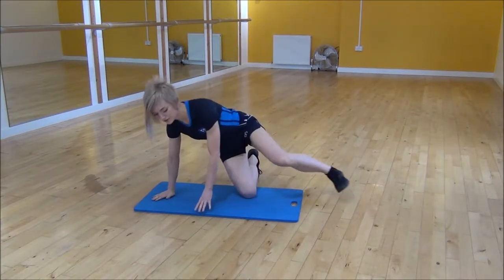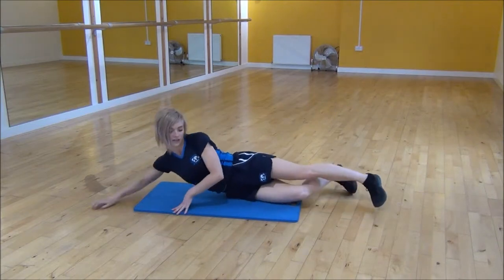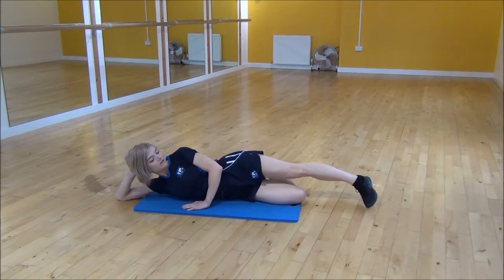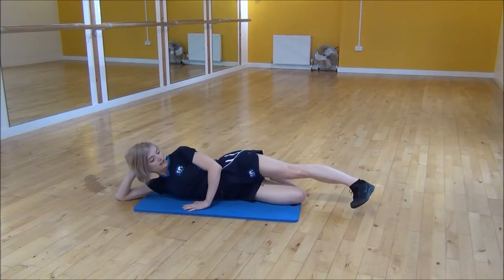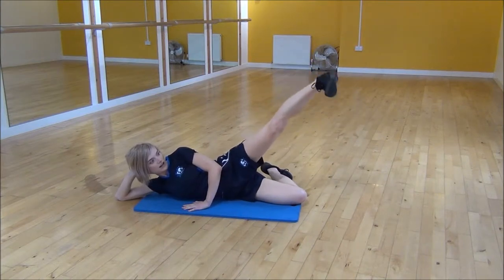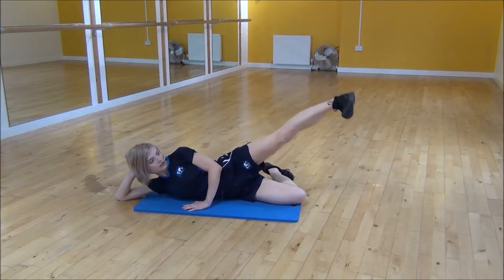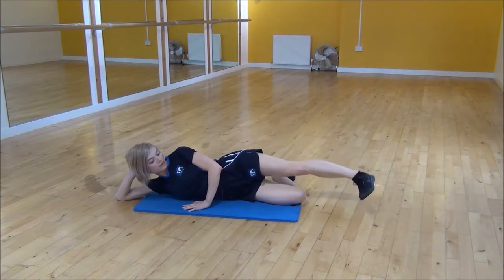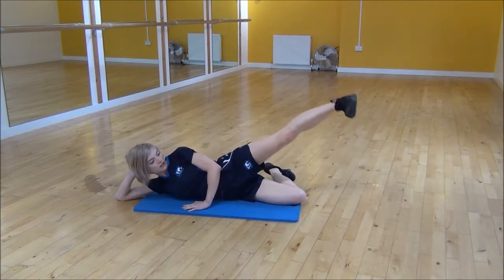WABBA Hip Abduction Pulses